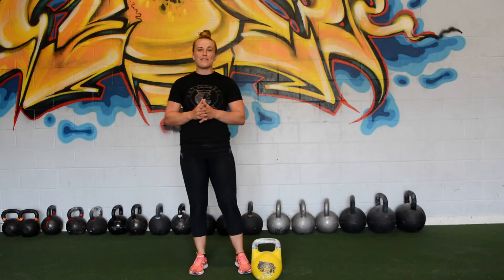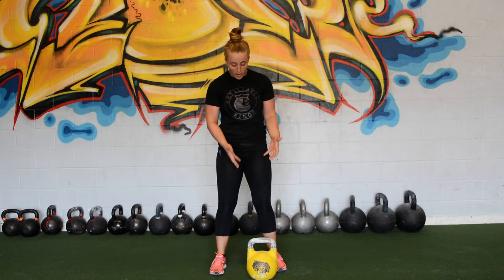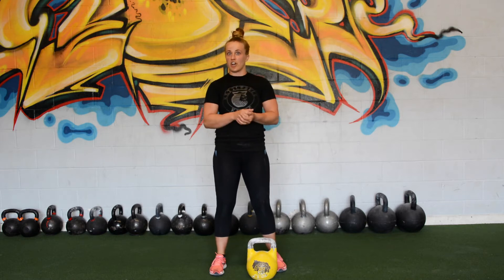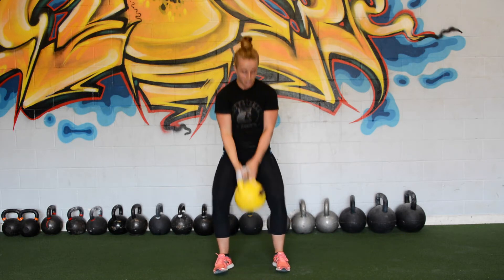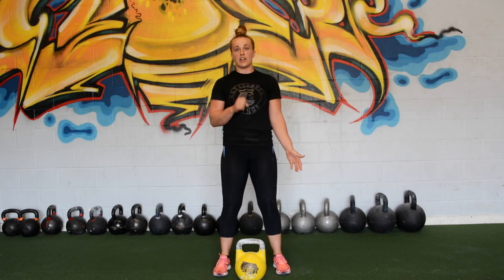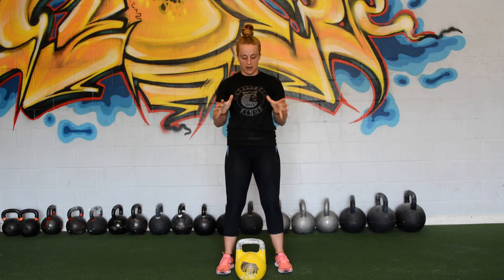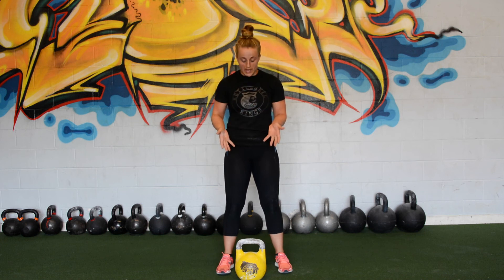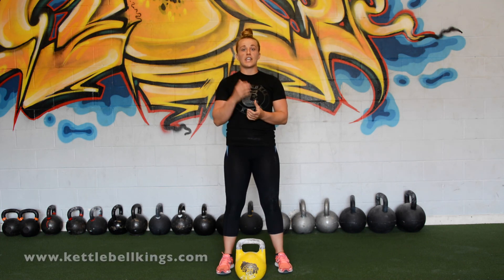Kettlebell Kings Review